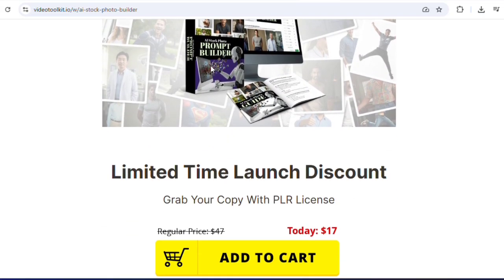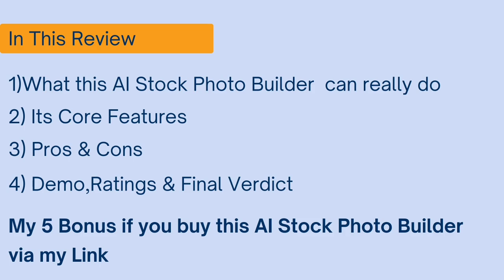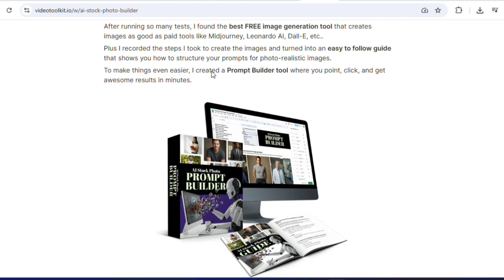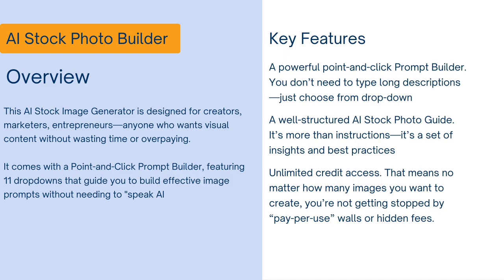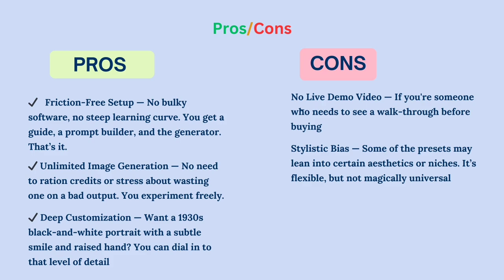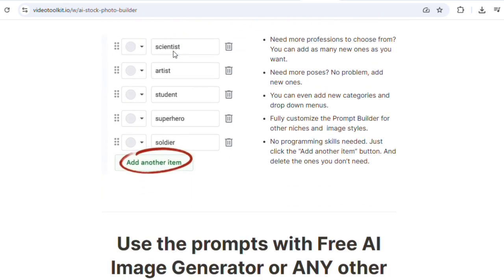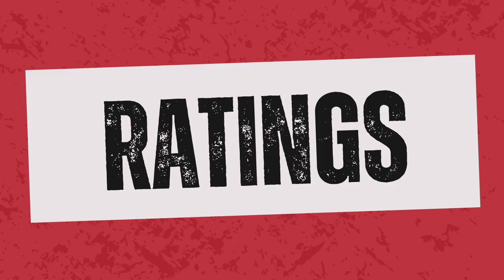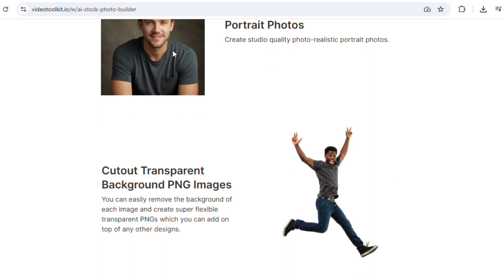AI Stock Image Generator Review -The 16$ Game changer for creators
In this video, I dive deep into the AI Stock Image Generator, a powerful and easy-to-use tool that lets you create photorealistic AI-generated stock images with just a few clicks — no complicated prompts, no tech skills, and no credit system required.

🖼️ Whether you're a content creator, digital marketer, YouTuber, or social media manager — this tool will change how you produce visual content forever. And the best part? It only costs $16 — a fraction of what you'd pay for a single premium stock image.

📌 What You’ll Learn in This Review:

How the AI Stock Image Generator works
Its unique Point-and-Click Prompt Builder (with 11 dropdowns)
Key pros & cons from real-world use
A visual preview of image quality
5 exclusive bonuses you get when purchasing through my link

Imagine never needing to waste time searching for stock photos again. This tool gives you full creative freedom — and you keep 100% ownership of your generated content.